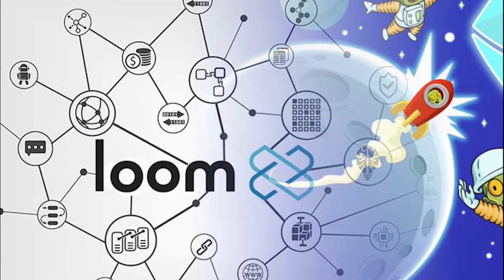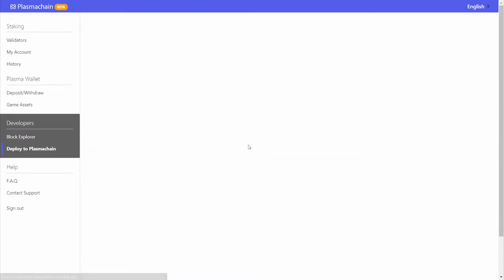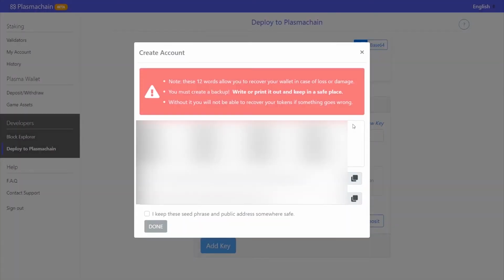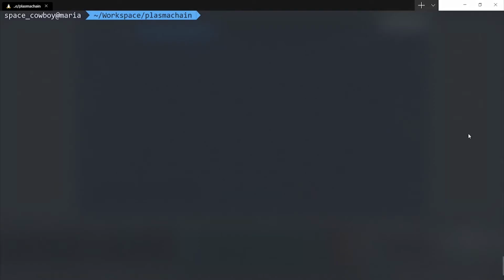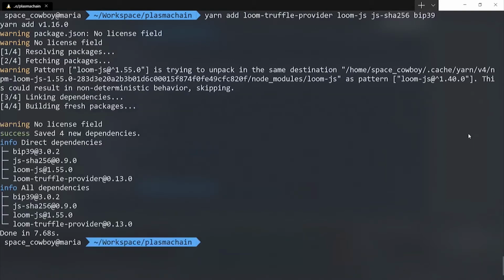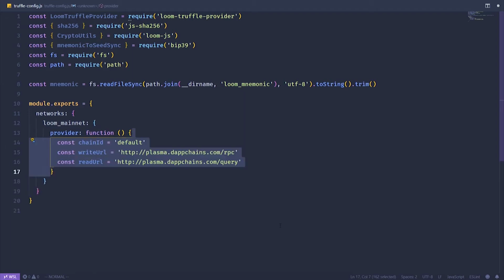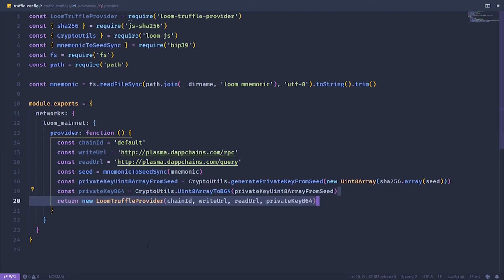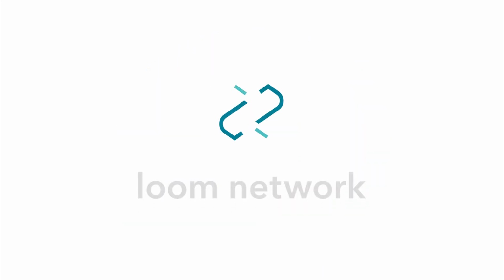Deploying Your Dapp to Loom Network Basechain (Blockchain Developer Series: 5 of 6)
In this Dev Tutorial #05, you’ll learn how to easily deploy your dapp to the Loom Basechain mainnet.

► What is Loom Network?

As part of the Techstars New York class of 2018, Loom Network provides developers the scalability and UX layer they need to build functional user-facing dapps today.

With seamless integrations to Ethereum and all major blockchains, building on Loom allows you to future-proof your dapp and reach the largest number of users possible.

We build blockchains optimized specifically for high performance dapps. Loom dapps are able to offer a UX comparable to traditional games and web applications, and onboard new users without the friction of needing to download crypto wallet software.

👉 All set to deploy your dapp to Loom Network? Dive into the Dev Docs

👉 New to blockchain programming? Check out our interactive Solidity code school — CryptoZombies